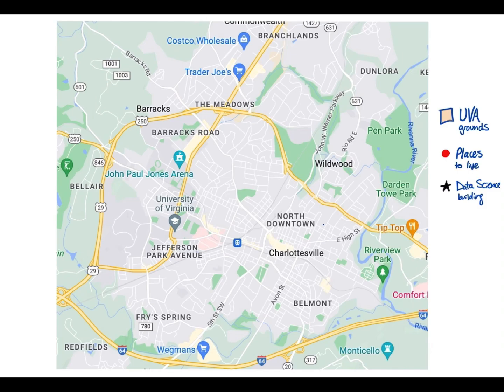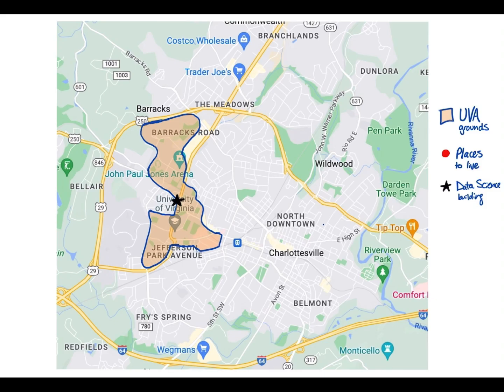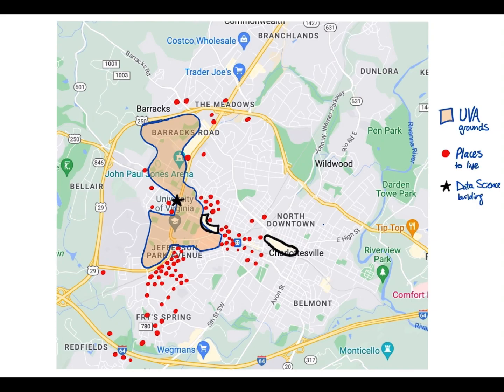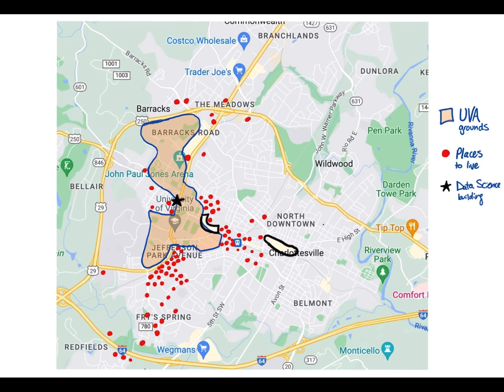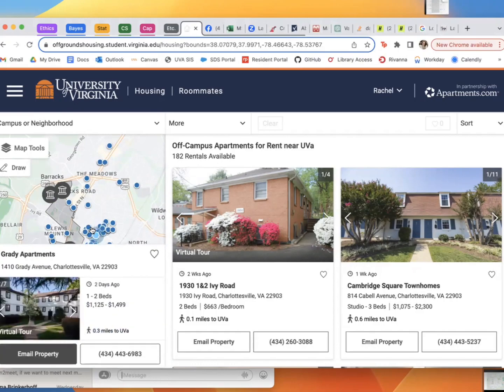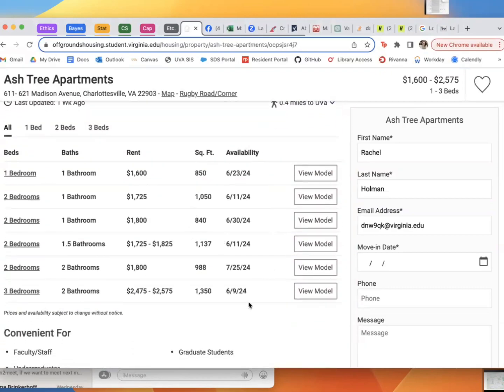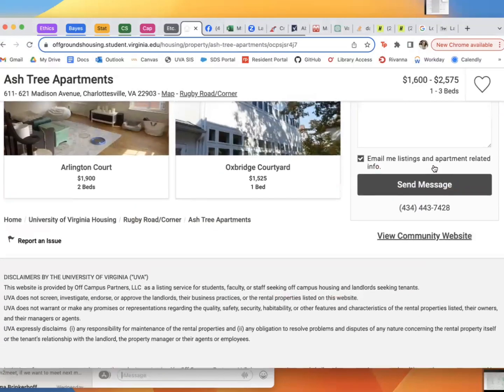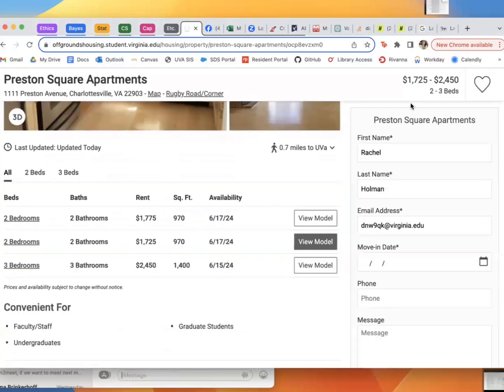UVA Grad Student Housing: Insider Tips from a Master's in Data Science School Ambassador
M.S. in Data Science Residential Program Student Ambassador Rachel Holman shares her insight and advice for securing housing as an out-of-state graduate student and Charlottesville newcomer.

While house-hunting is a challenge for many University of Virginia graduate students, being an out-of-state student presented a unique set of obstacles for Rachel. She shares her personal experience and provides insights into the challenges she faced while searching for a place to live in Cville. Her detailed advice can be super helpful for future students and others moving to Charlottesville, Virginia and the UVA Community.

To help make the transition as smooth as possible for future members of UVA’s School of Data Science family, Rachel put together a video with all her best suggestions. Plus, you can find more of Rachel's ideas at our Admissions Blog

From connecting with UVA Housing resources to a dynamic map of the University Grounds, various buildings and areas of interest, Rachel explains that you're not alone in your relocation journey, and that the UVA community is here to support you as you embark on your academic adventure in beautiful Charlottesville, Virginia!

Learn more about the University of Virginia's School of Data Science